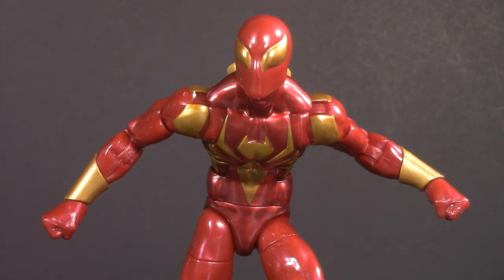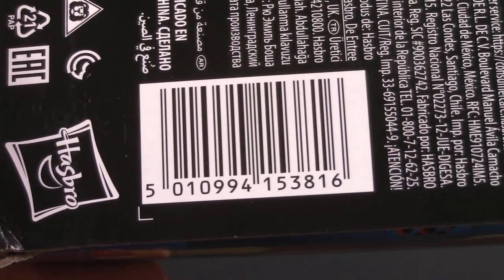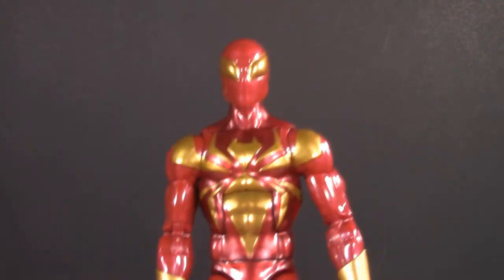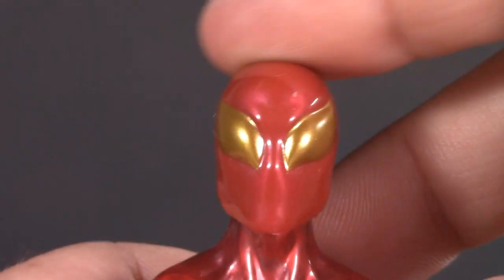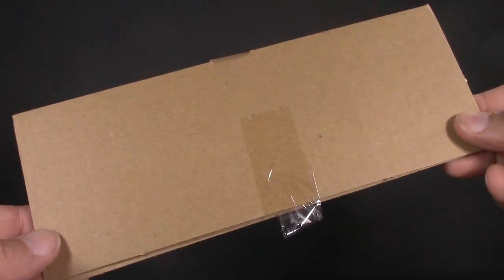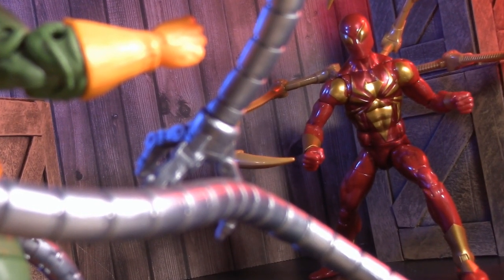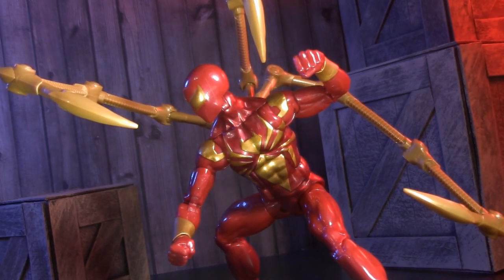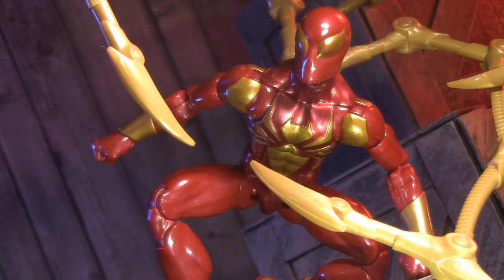FINALLY! Hasbro Marvel Legends Spider-Man 60 Amazing Years Iron Spider - 5POA Action Figure Review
Today, we're taking a long-awaited look at the Marvel Legends Spider-Man 60 Amazing Years Collection Iron Spider, and in honor of my birthday, I'm giving one away to one very lucky subscriber!

To enter:

- Comment that you want him (one per person please, multiple entries will ignored)
- Have a mailing address in the Continental United States (no Hawaii or Alaska, sorry).

Deadline to enter is Friday, September 16, 2022 at 11:59 EST. Winner will be announced Saturday, September 17, 2022 either via video, community tab post, or both. The winning comment will also be replied to.

If the winner is unable to properly claim their prizes within a week of announcement, a new winner will be selected.